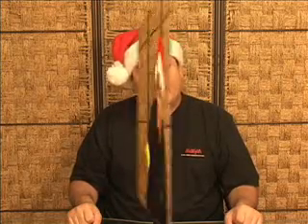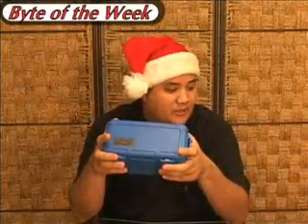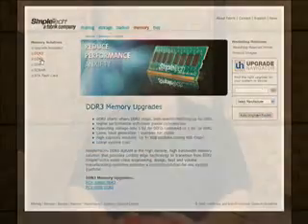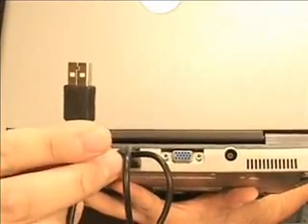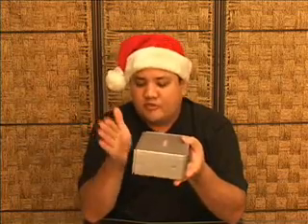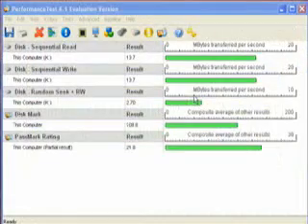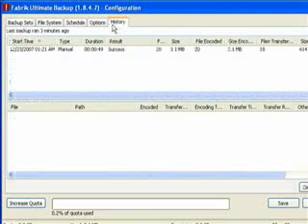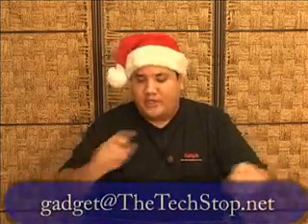JESUIT - gadget@TTS -Ep33- SimpleTech Storage Solutions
This week we take a look at the SimpleDrive and Pro Drive storage boxes from SimpleTech/Fabrik. These svelte little devices combine designer style with engineering know-how.